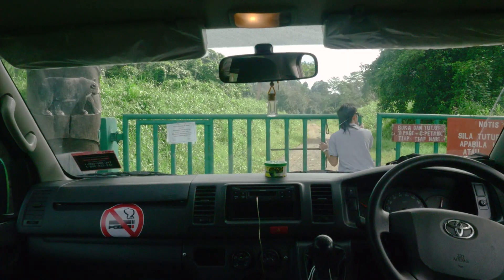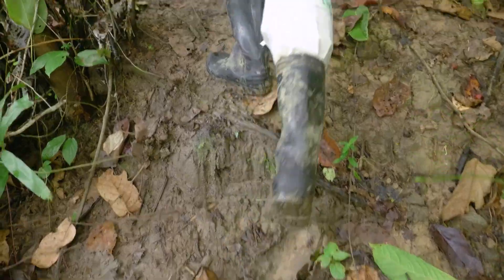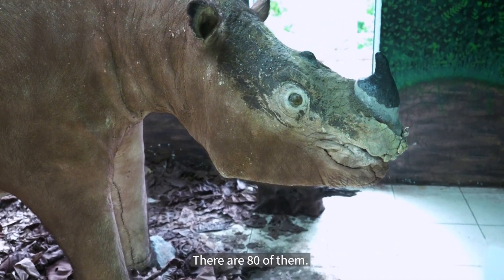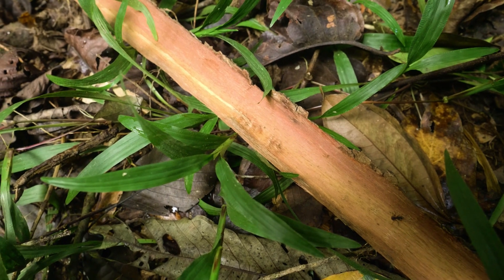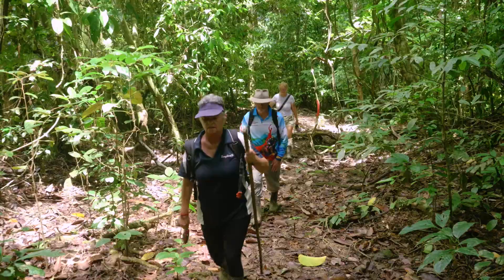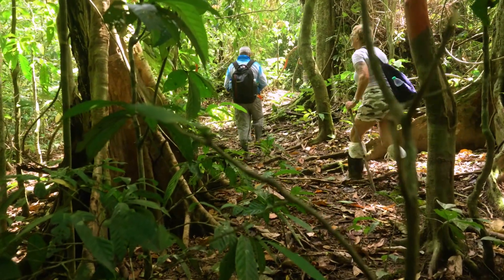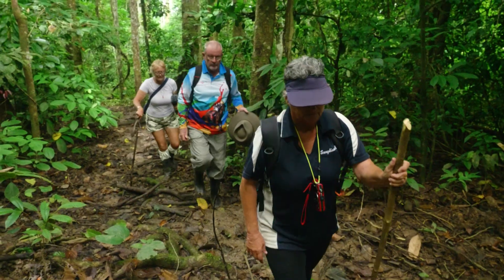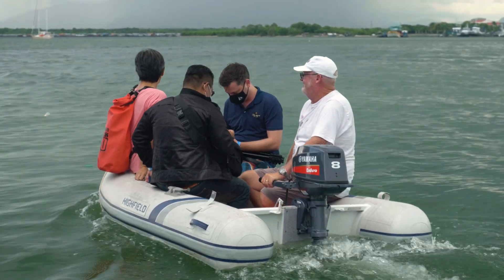Climbing a mud volcano | Discover Sabah, Borneo Ep220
Tabin Wildlife Reserve and its muc volcano are spectacular. The pristine rainforest is alive with sounds, smells and textures, and yet remains quiet. But the deforestation of the rainforest by palm oil plantations is heart-breaking.

00:00 Let's get started...
00:14 Liz is late...again
00:57 Palm oil plantations
02:34 Tabin Wildlife Reserve
03:17 WTF are these socks?
03:39 Long, sweaty trek in the rainforest
05:10 The last wild rhino on Borneo
06:04 Re-building the rainforest?
08:29 How fast does "Ironwood" grow?
09:08 Is logging still allowed in Sabah's rainforests?
10:13 Can resin really ward off snakes and mosquitoes?
10:56 Mud volcano! How often does it erupt?
13:33 Getting out of Dodge
16:23 Sailing the code zero!
18:08 Squall's on its way...
18:53 Looking for a place to anchor

"A thing of beauty" by Jo Wandrini
"Agitha" by Roral Ceef
"Call of the Jungle" by Sahara Skylight
"Fear Factor" by Experia
"Jungle Explorer" by Ethan Sloan

Co-ordinates in this episode:
Tabin Wildlife Reserve and mud volcano - 5°12'12.7"N 118°39'55.9"E
Silam, Payang Bay - 04° 58.17’N 118° 15.36’E

OUR SAILBOAT:
Built in 1989, our boat SY Esper is an Oyster435 cutter-rigged ketch.

FTB PHOTOGRAPHY GEAR - FOR THE NERDS!
*Panasonic GH5
*4K DRONE - DJi Mavic Pro
*360 camera - Insta360
*4K CAMCORDER - Sony AX53

FTB RECOMMENDED TOOLS:
*Large socket set $89.98
*Small socket set $89.99
*Spanner set (sae and metric) $28.49
*Long handled Allen keys $14.41
*Screwdriver set $18.99
*Wire stripper kit $29.99
*Multimeter $22.99
*Marlinspike $24.00
*Work light $32.99
*Underwater torch $79.95
*12v plug-in halogen spot-light $32.99
*1000 lumen cordless spotlight $41.99
*Waterproof head torch with red/white light $15.95
*Sailor's knife $87.82
*Telescoping mirror $7.19
*Adjustable wrench $13.98
*Flex-cable pickup tool $5.05